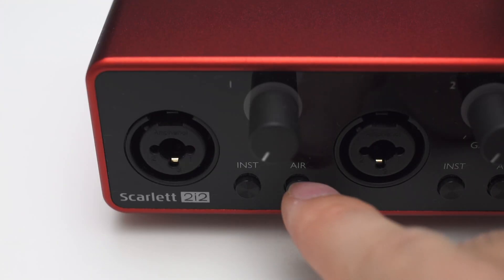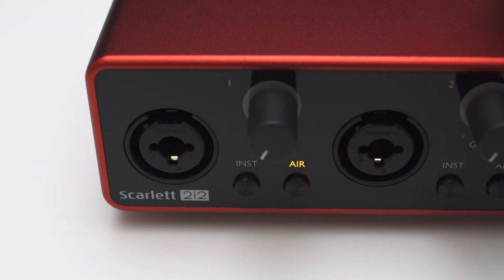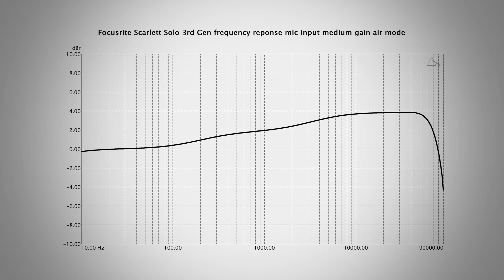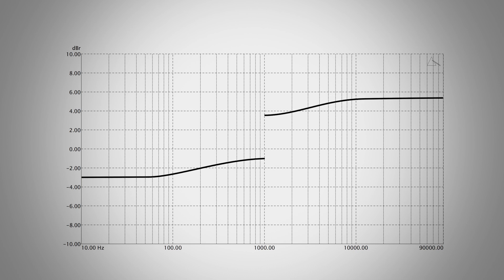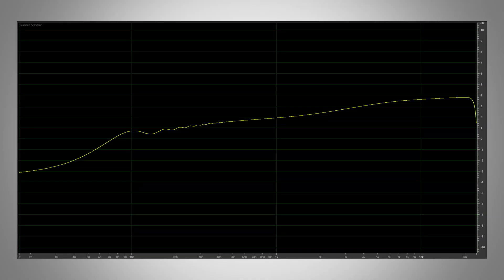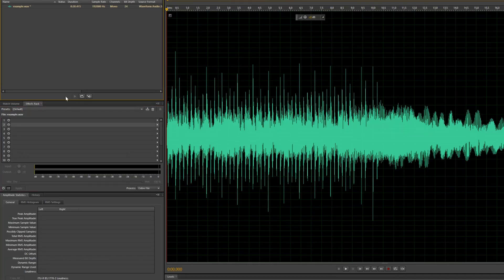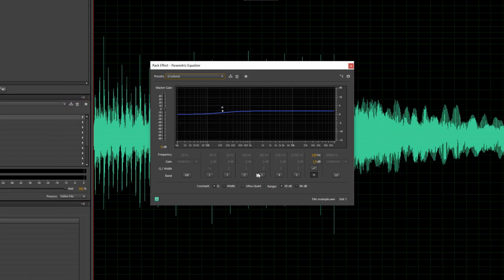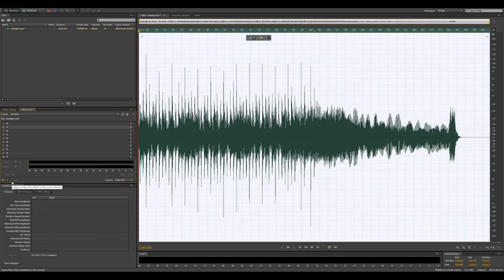How to fake the Air Mode from Focusrite with EQ - settings explained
The Air mode on the 3rd generation Focusrite audio interfaces mostly changes the frequency response of the input. This can also be done with an equalizer in post-production. If your interface does not have the Air mode or you had it turned off while recording, with my settings you can make any recording sound like the Air mode was turned on.